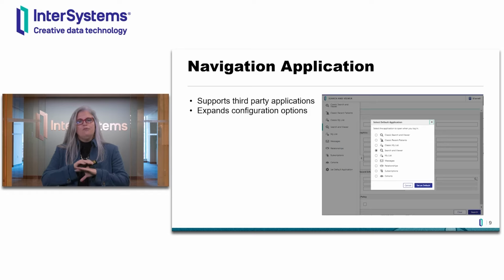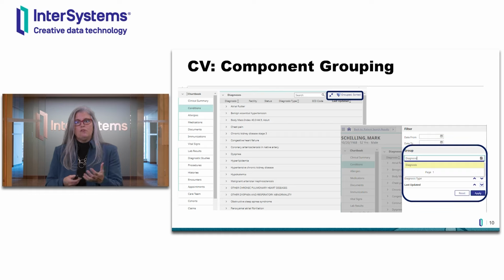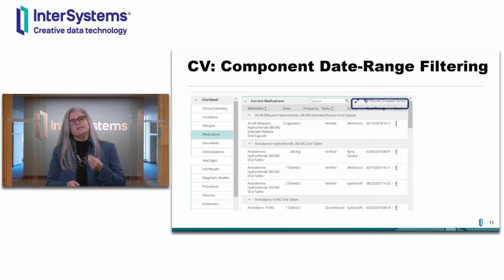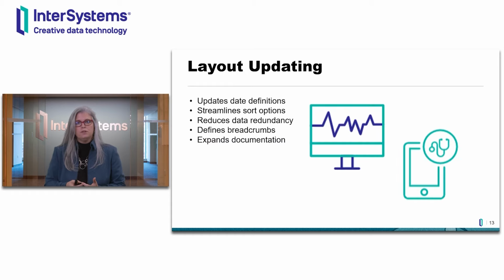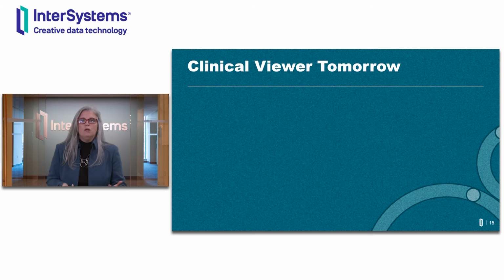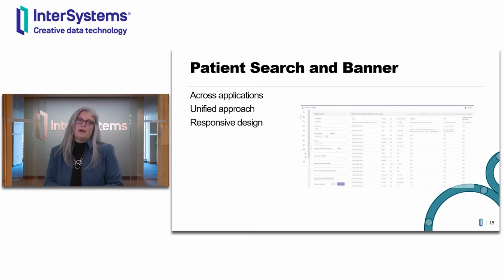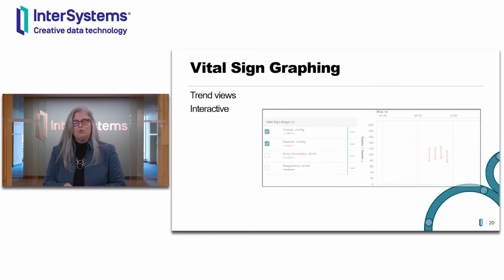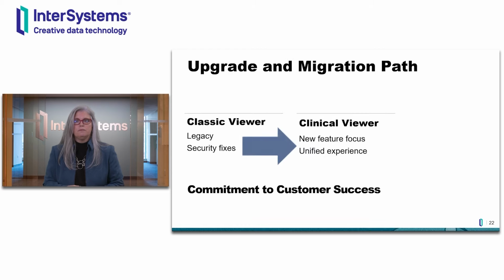InterSystems HealthShare Clinical Viewer: New & Next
We'll show you the recent changes to InterSystems HealthShare Clinical Viewer and what is coming next.

🗣 Presenter: Julie Smith, Clinical Product Manager, HealthShare, InterSystems

💬 Questions?